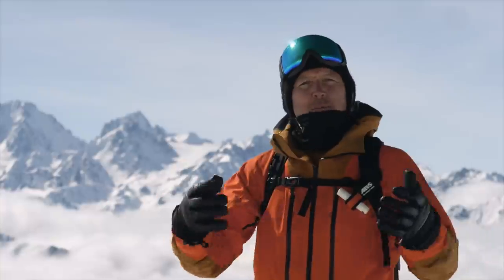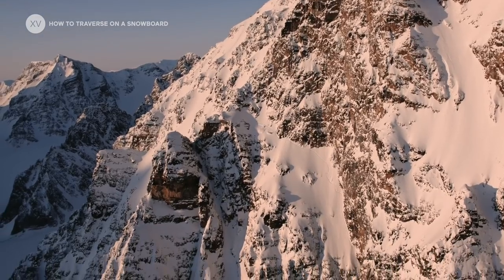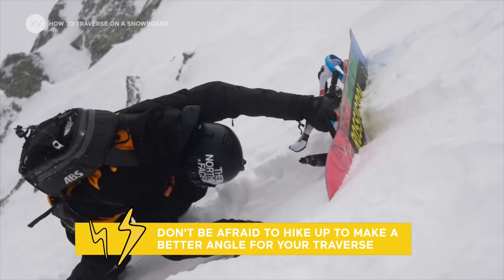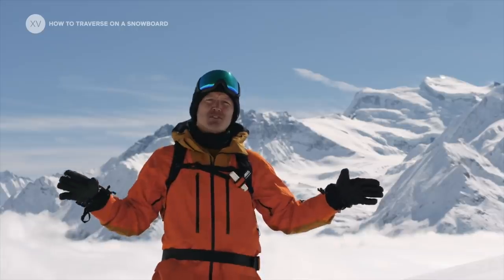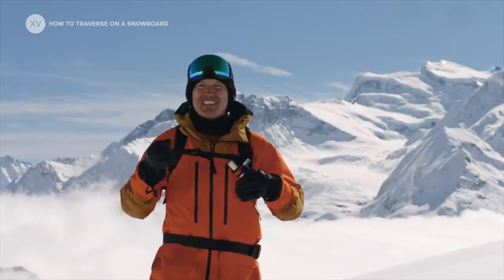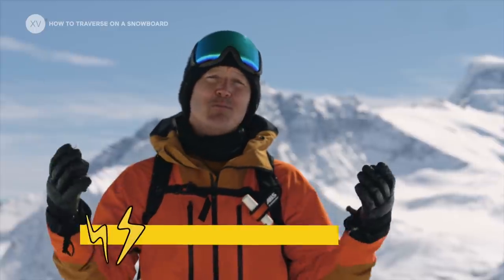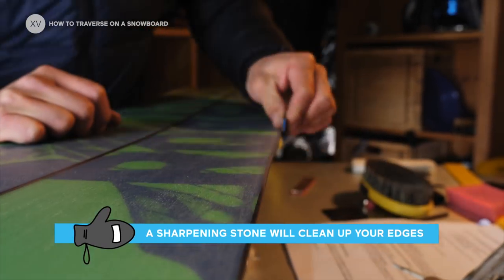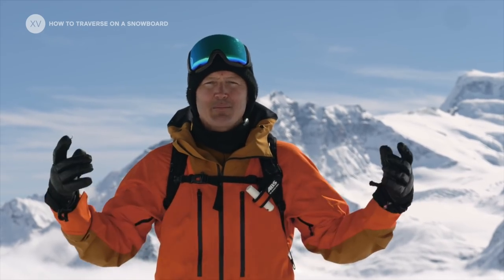TRAVERSE ON A SNOWBOARD | HOW TO XV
Traversing on a snowboard is tricky, it can easily ruin your day and it can also bring you you to exposed situation which can be dangerous .
In today’s episode of How To Xv I go through some of my tips and tricks for making traversing on a snowboarder easier so that with the right gear, technique and line choices you will be able to increase your range of action and all of that with a good safety feeling.

Edit by: Tim Burgess
Motion Graphics by: FX Pergola.
Thanks to: The North Face, Rossignol, Fatmap & Smith.